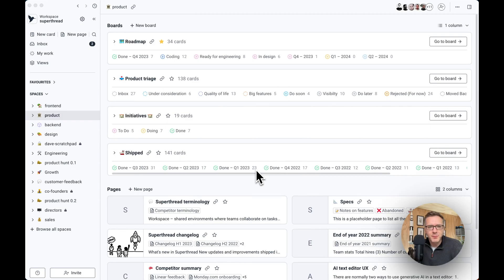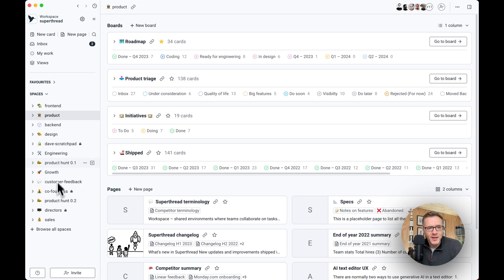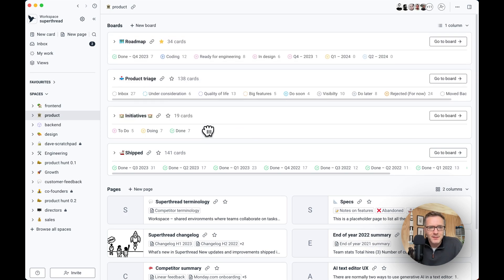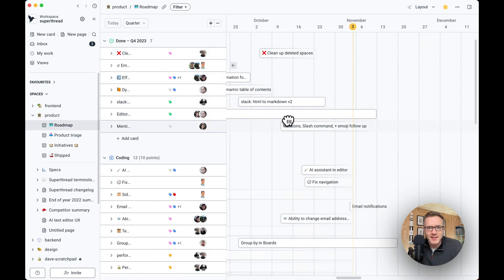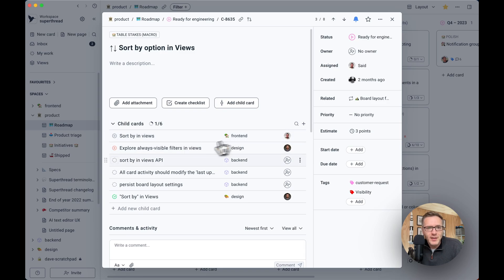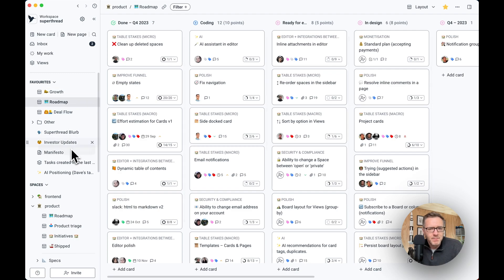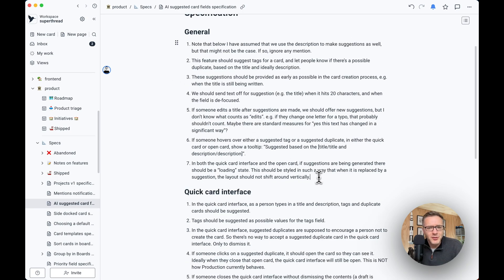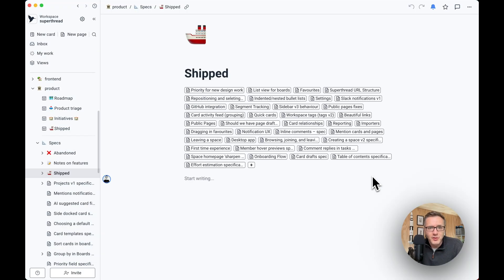Superthread Walkthrough #4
Latest superthread walk-through #4
Features demoed:
* CMD-K or CTRL-K Search
* Spaces
* Boards
* Pages etc,
* Native Mac-app etc